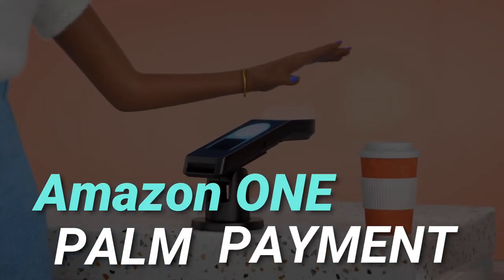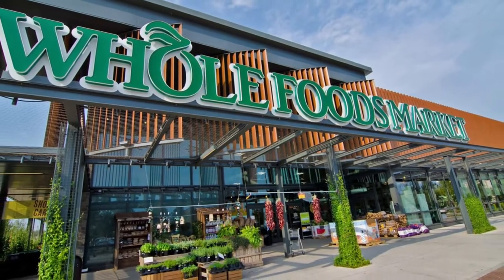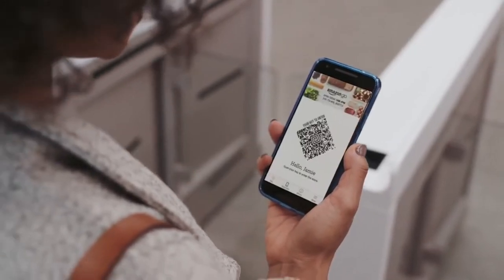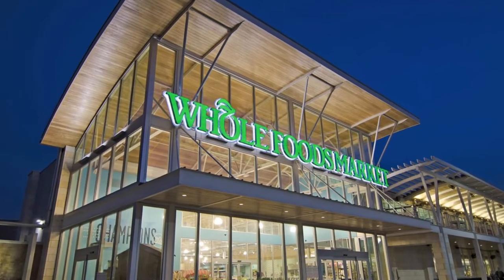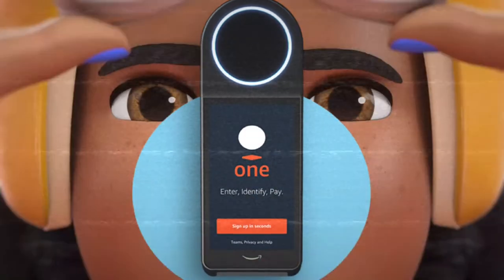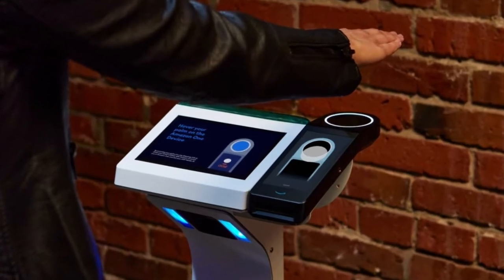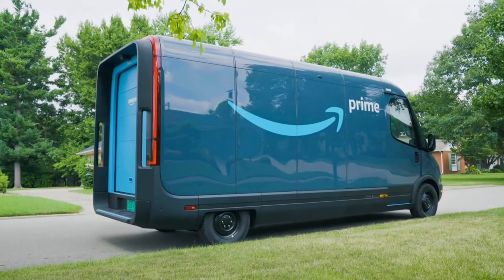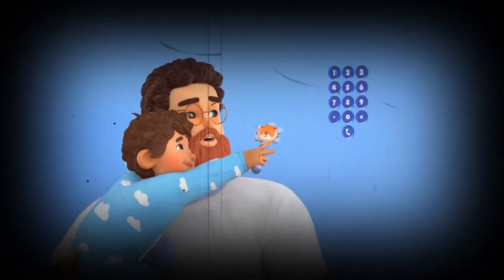Amazon One Palm Scan Payment Option: How to Use? with Pros and Cons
VIDEO INTRODUCTION - Stories with MJ Episode:
Amazon is now expanding the new Amazon One Palm Scanning-based payment system in more stores. We talk about how it works and how you can register for Amazon One if you want to. We also explore this new palm-based payment system's positives and negatives. Now when amazon is making this payment mainstream by launching it in more stores we also look at the data security concerns by users.

Production Detail:
Video: Edited on Wondershare Filmora
Research & Commentary: By Me. (Instagram: @realmihir)

Tools & Equipment I use to create videos:
1. Adobe Character Animator
2. Wondershare Filmora
3. Adobe Photoshop

My Equipment:
1. Laptop: Lenovo IdeaPad 3
2. Mic: Blue Snowball iCE